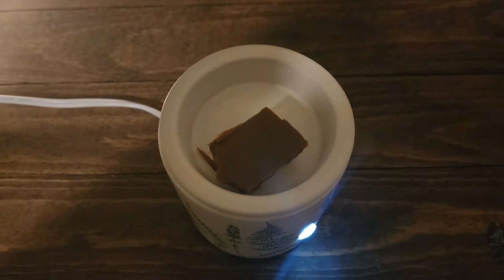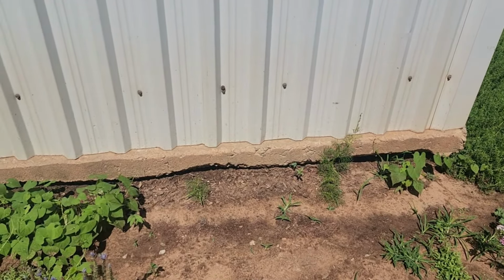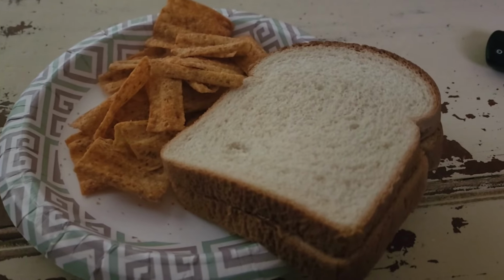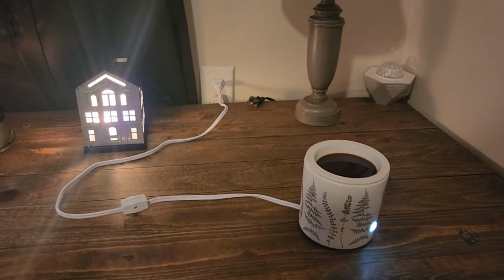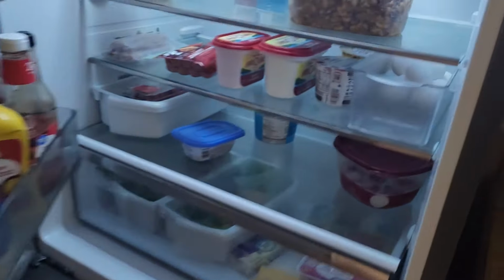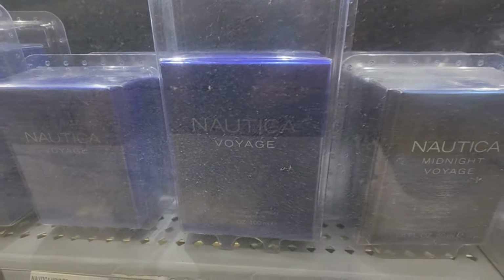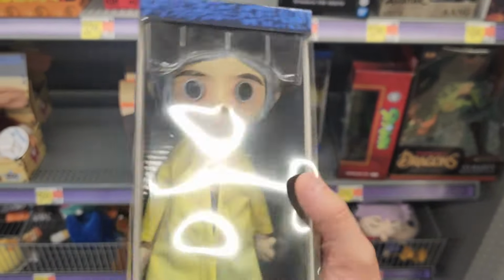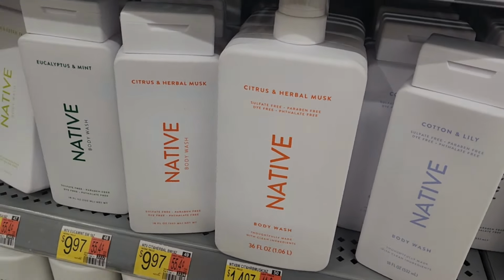Mcdonalds First? NO LOL!!! EMPLOYEE MAKES MY NIGHT!